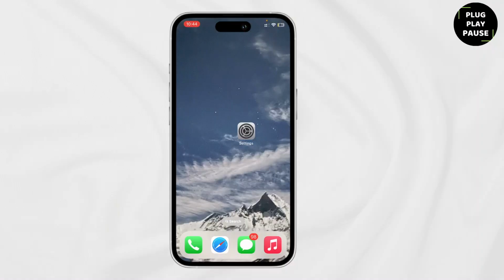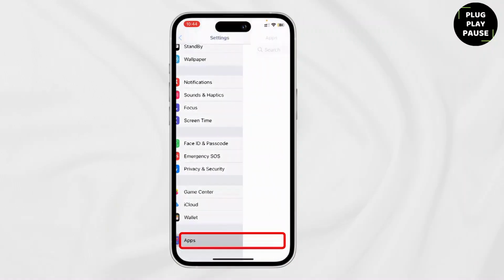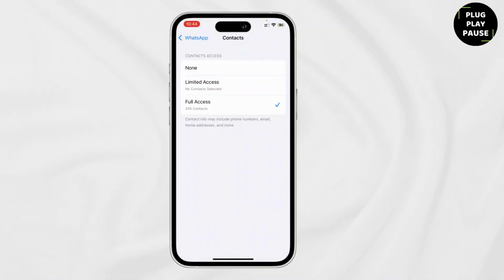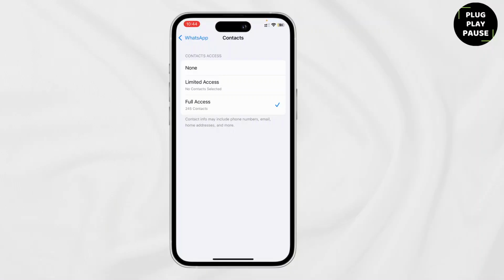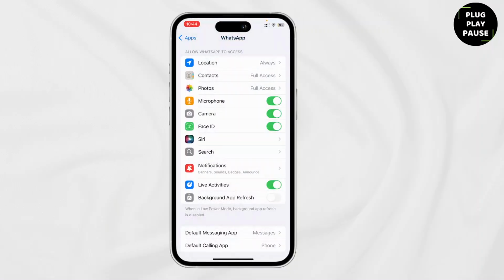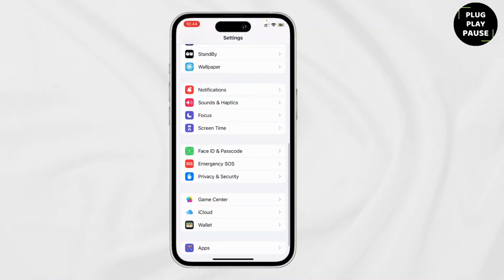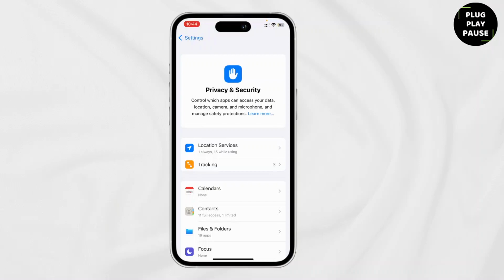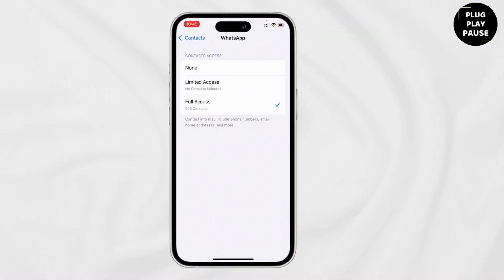How to fix contacts not showing on WhatsApp ?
Hello Guys,

Welcome to our step-by-step guide on "How to Fix Contacts Not Showing on WhatsApp"! If you're facing issues with contacts not appearing on WhatsApp, you're in the right place. This video will walk you through troubleshooting steps to help you resolve this issue and get your contacts back on WhatsApp. Whether it's due to syncing problems, permissions, or app glitches, we'll show you exactly what to do to make your contacts visible again.

In this video, we will show:

How to fix WhatsApp contacts not showing

How to sync contacts on WhatsApp

What to do when WhatsApp contacts aren't showing

How to refresh contacts on WhatsApp

How to solve WhatsApp contacts issue